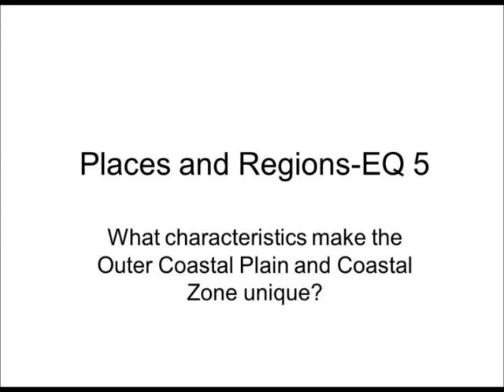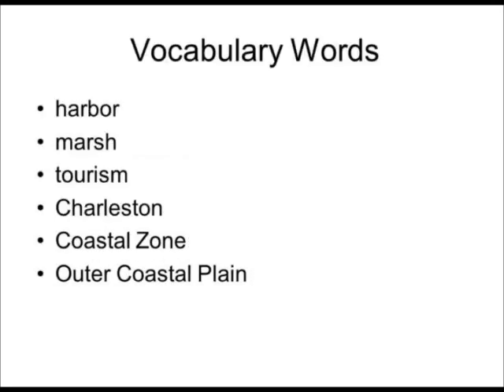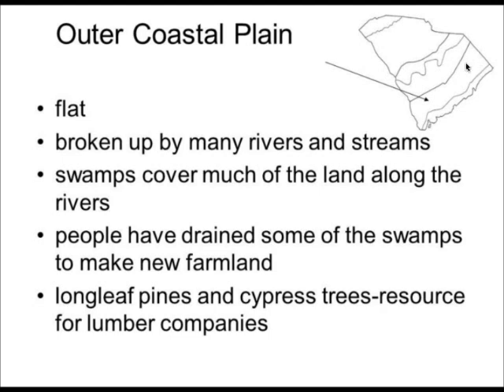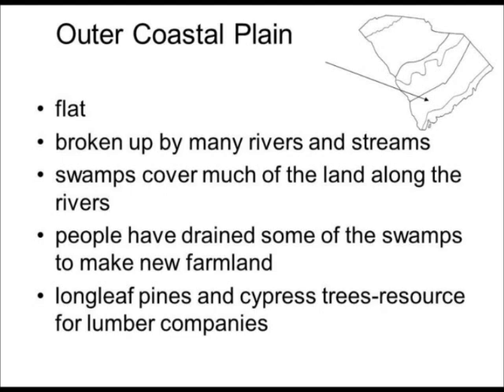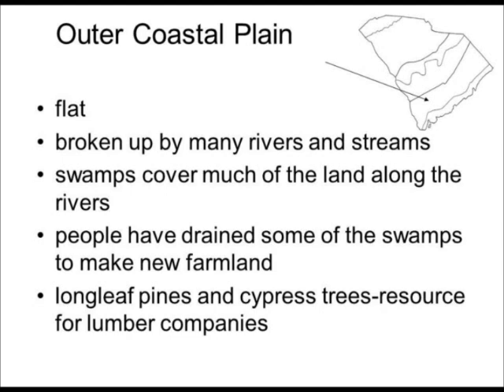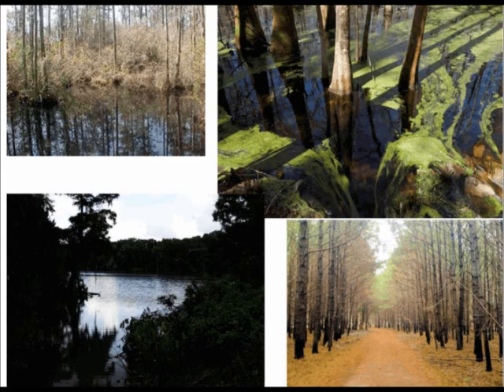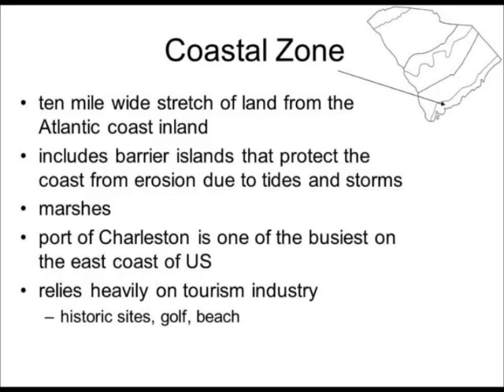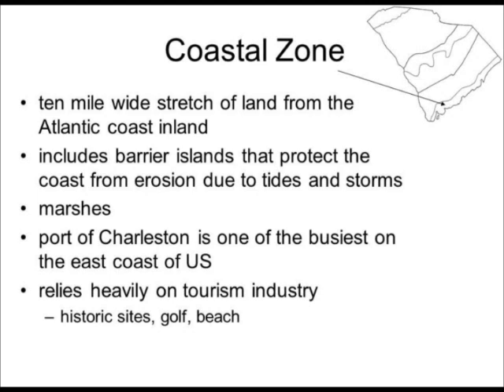What characteristics make the Outer Coastal Plain and the Coastal Zone unique?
Third grade Social Studies